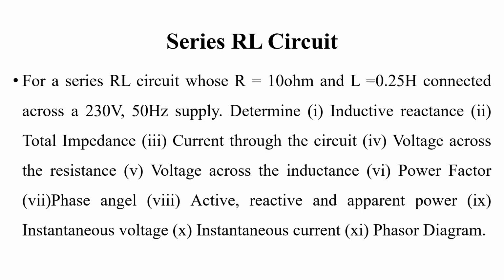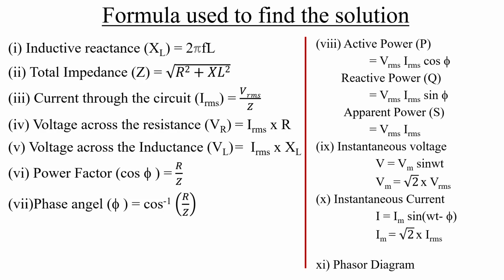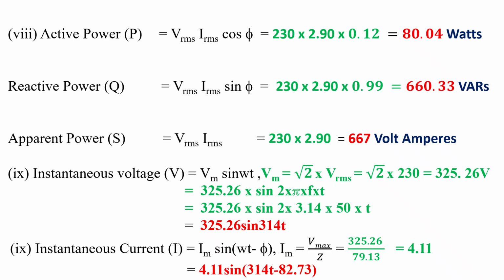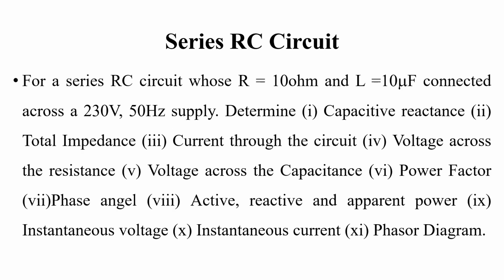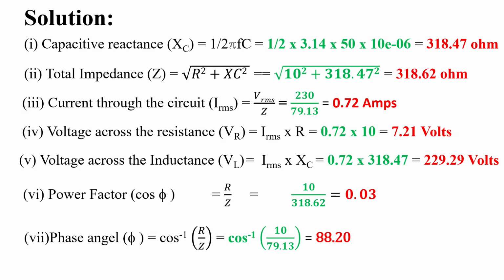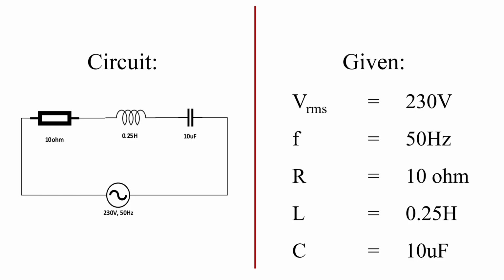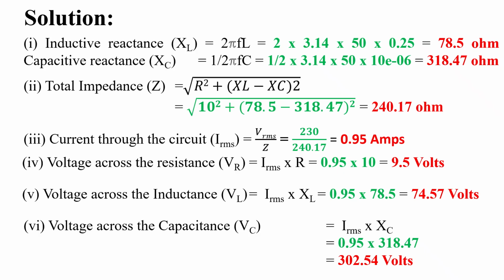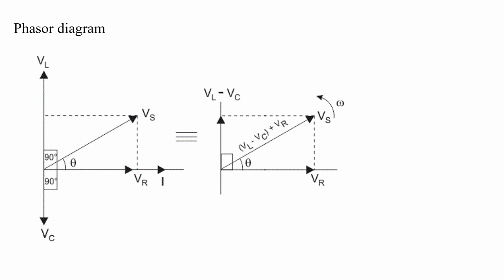Solved Problems in RL, RC & RLC